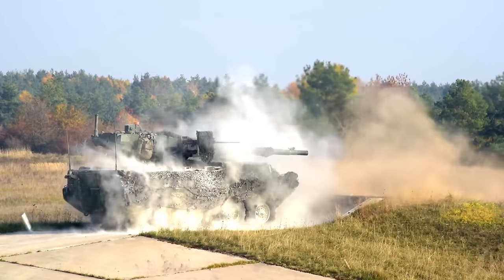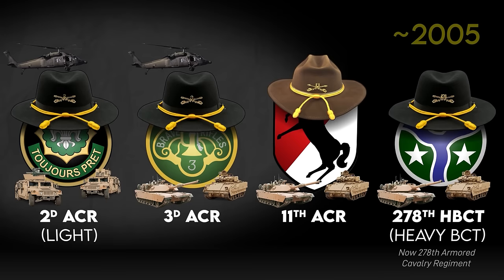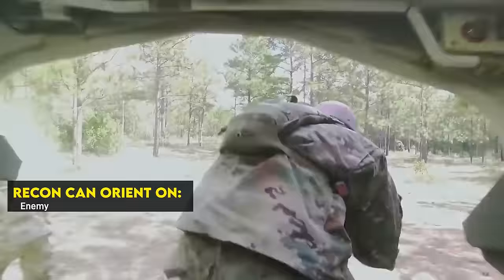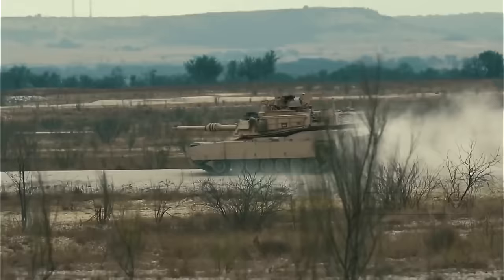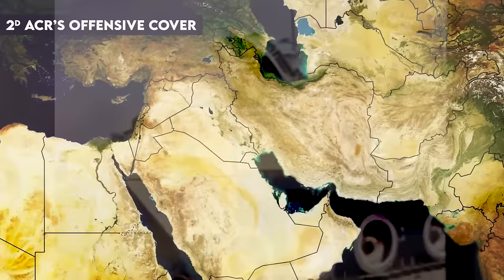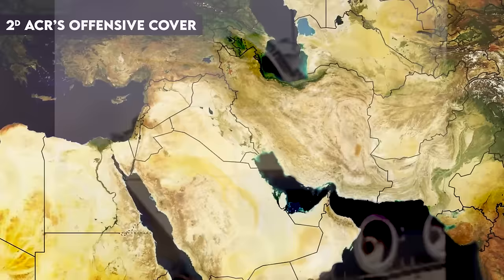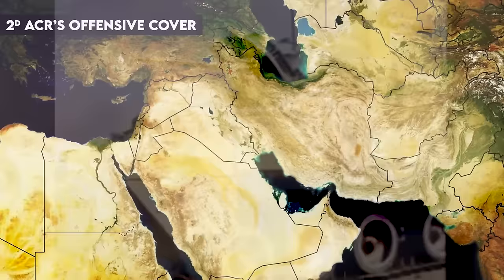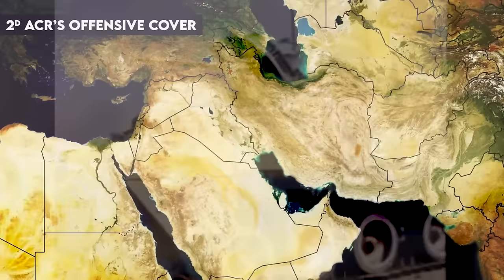The Stryker Cavalry Regiment was almost much cooler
Chapters:
0:00 - Strykers and Armored Cav Regiments
4:37 - ACR Purpose & Tactics
8:14 - Battle of 73 Easting
8:55 - Stryker ACR Design
15:04 - Regimental Aviation Squadron
18:09 - Support Squadron (Logistics)
18:28 - Cover Mission Attachments

Sources:
• FKSM 71-8 ARMOR/CAVALRY REFERENCE DATA (May 2004) - Objective TO&Es of Armored Cavalry Regiments, 2d Armored Cavalry Regiment (design in service), and 2d Cavalry Regiment (future design equipped with Strykers)
• FM 17-95 "Cavalry Operations" (December 1996) - General ACR and cavalry doctrine
• FM 1-114 "Air Cavalry Squadron and Troop Operations" (Feb 2000)

• Orlansky, J. and Thorpe, J. "73 EASTING: Lessons from Desert Storm via Advanced Distributed Simulation Technology" (1992)
• McMaster, HR. "Eagle Troop at the Battle of 73 Easting" (Feb 2016)
• Ricks, Thomas. "GAO Calls Stryker Too Heavy for Transport". Washington Post. (13 August 2004)
• GAO Report to Congressional Requests (August 2004) "Military Transformation: Fielding of Army's Stryker Vehicles Is Well Under Way, but Expectations for Their Transportability by C-130 Aircraft Need to be Clarified"